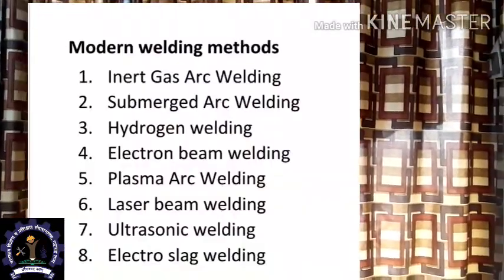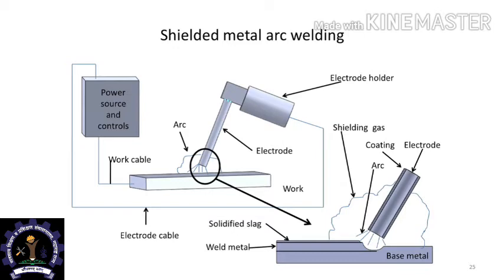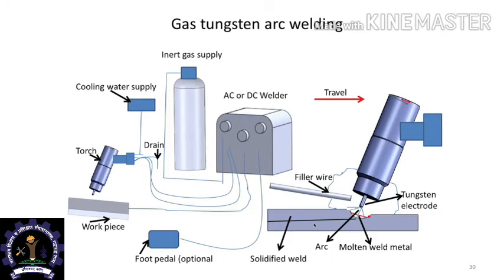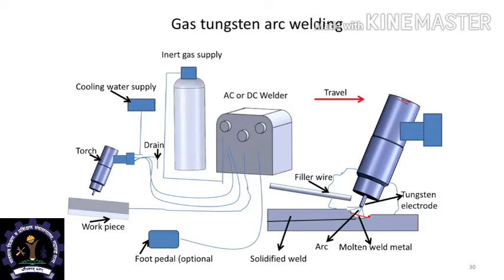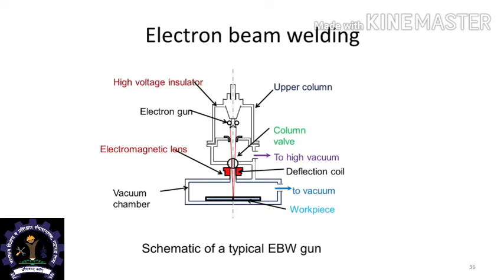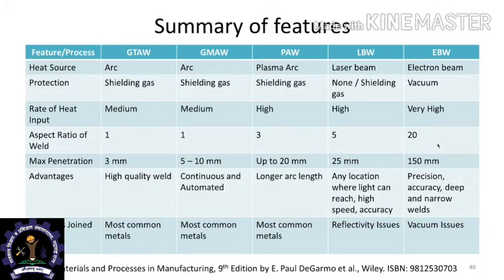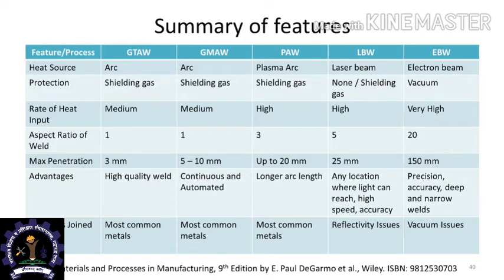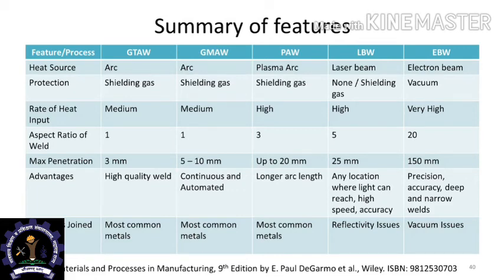Modern welding methods (TIG, MIG, Electron beam, plasma, laser welding)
Varies types of modern welding for STD 10th.